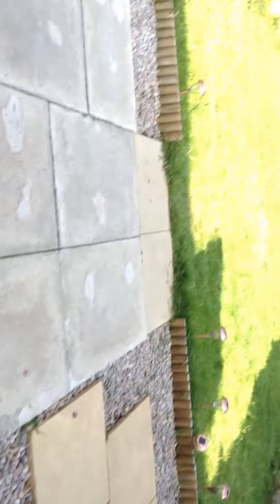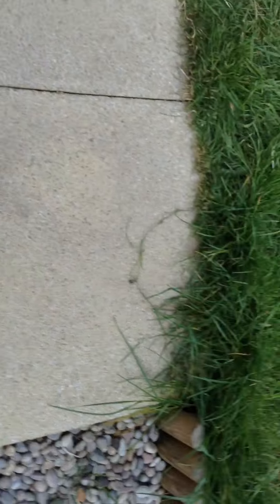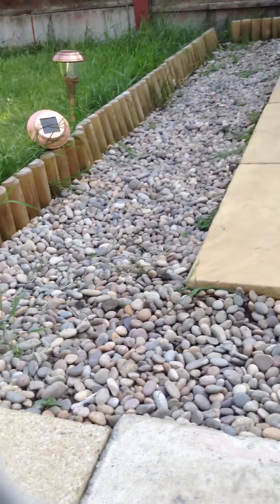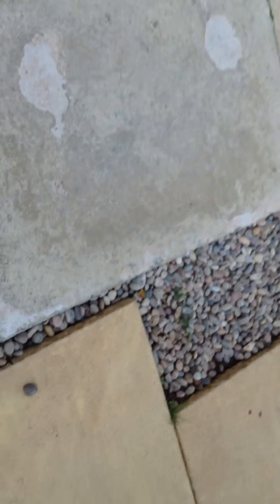First ever challenge video!:TemTube Challenges.